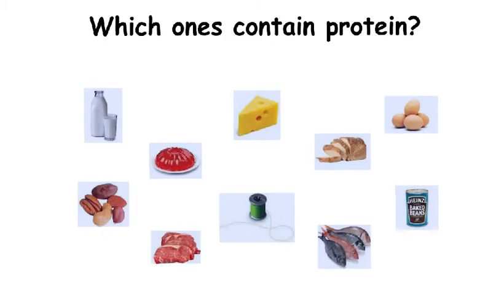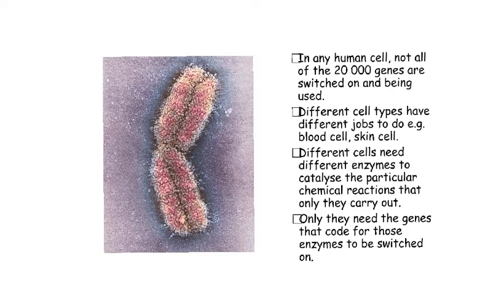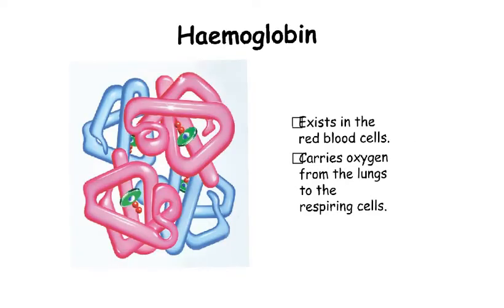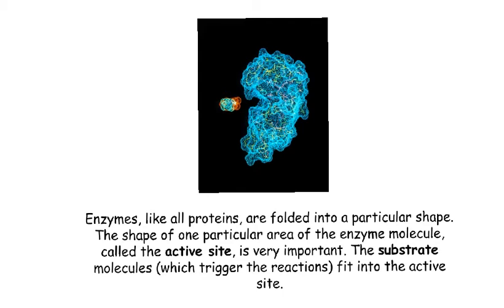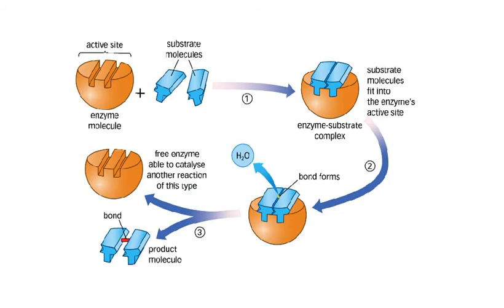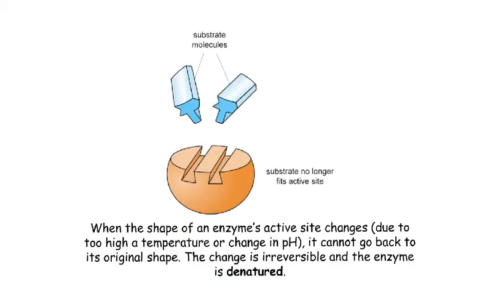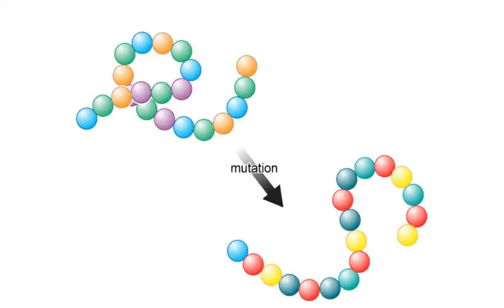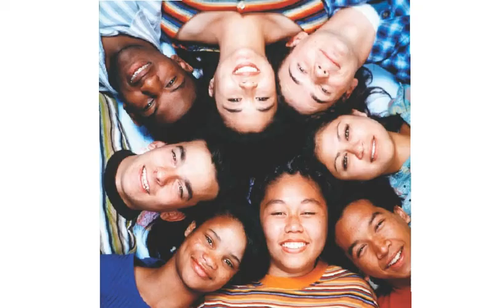B3 proteins and enzymes